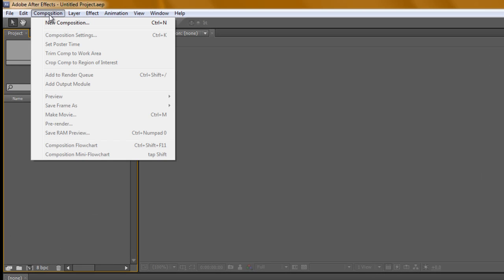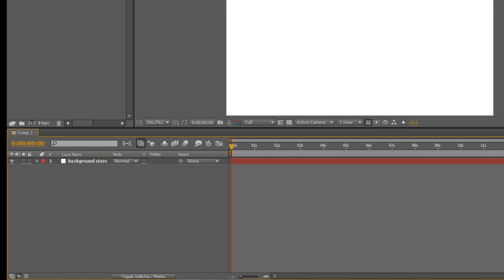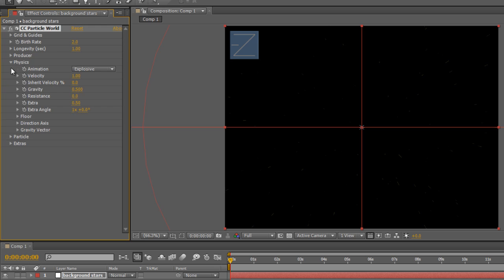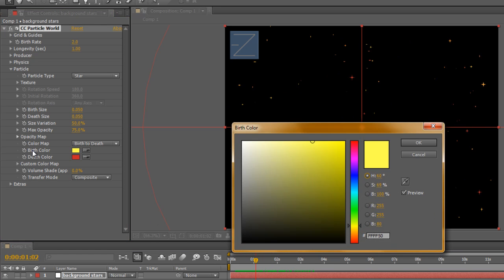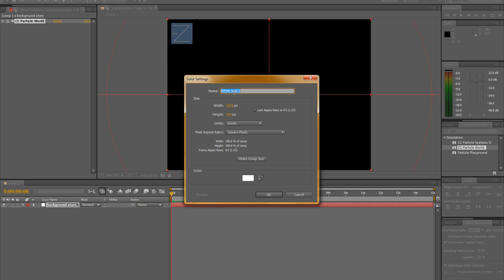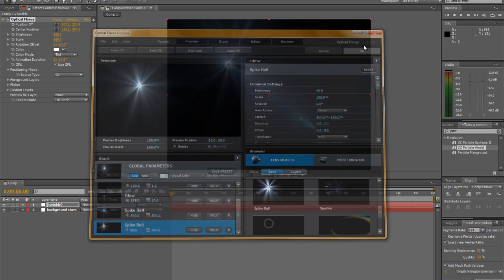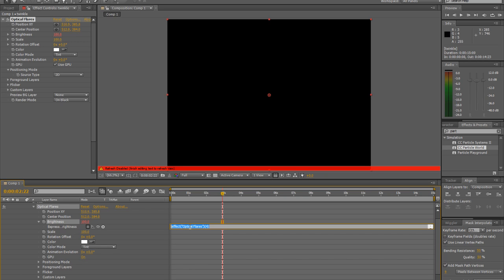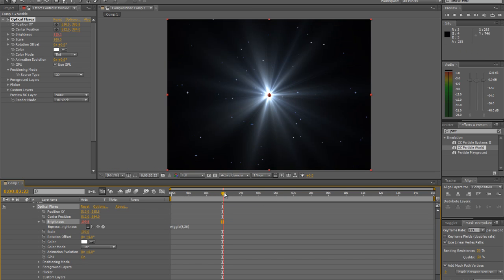How To Create Twinkling Stars - After Effects Tutorial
A tutorial to show how to create a twinkling star background for Christmas plays etc.